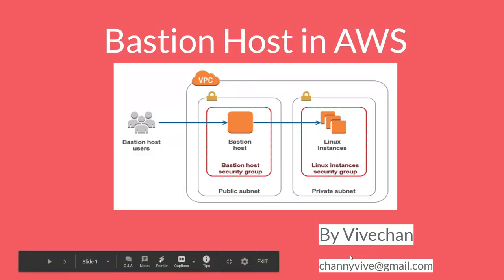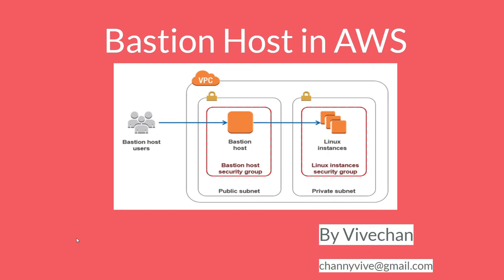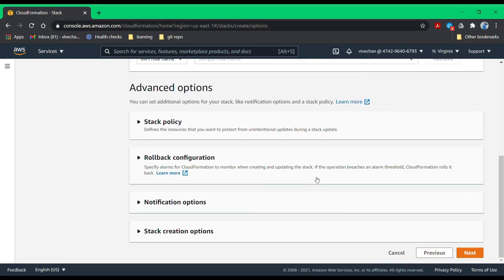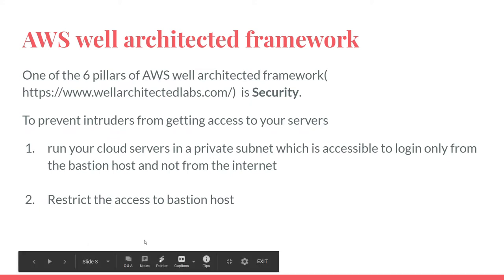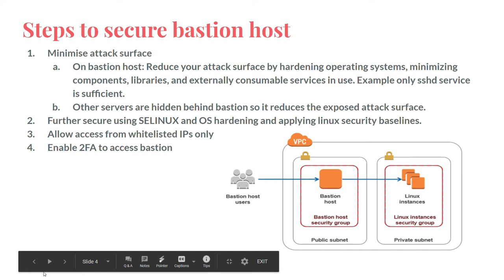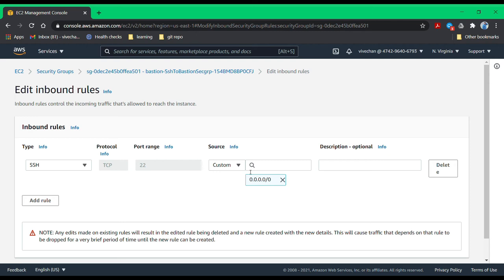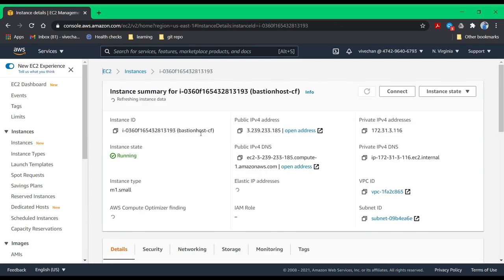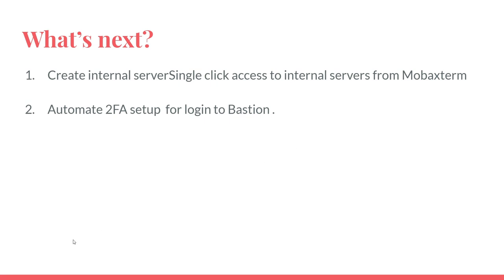Securing AWS Bastion Host Vivechan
Jump boxes or bastion hosts add a layer of security to your infrastructure . Vivechan B instructor demonstrates how to spin up your own Linux bastion host.

By the end, you will have a deep understanding of the concepts and a great overall big picture of how bastion host is used in the whole software development process.